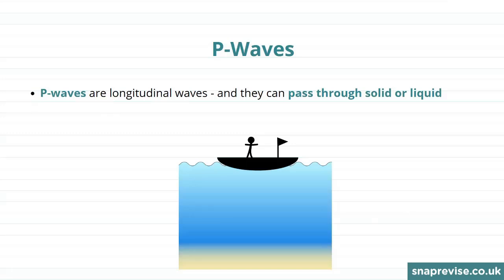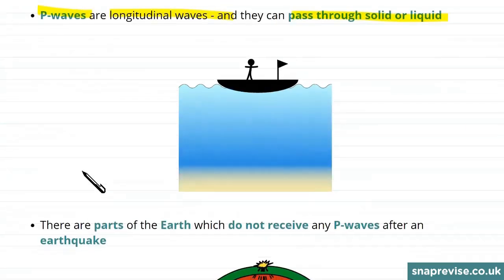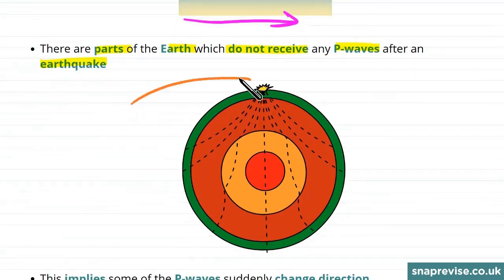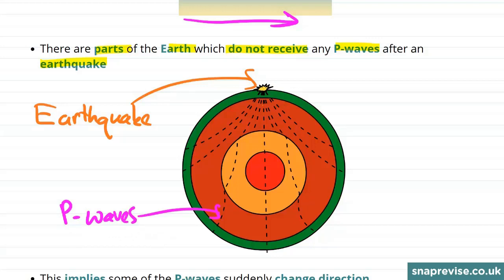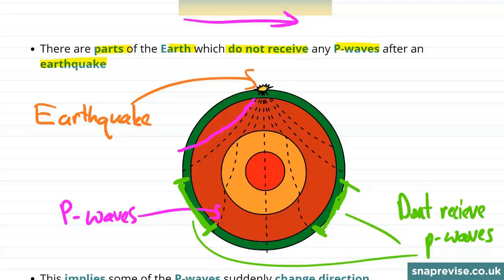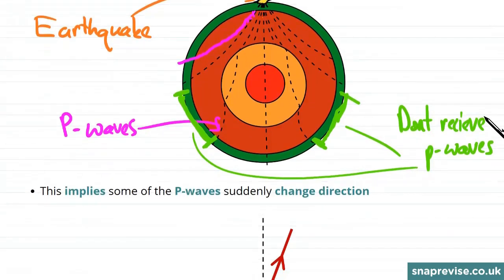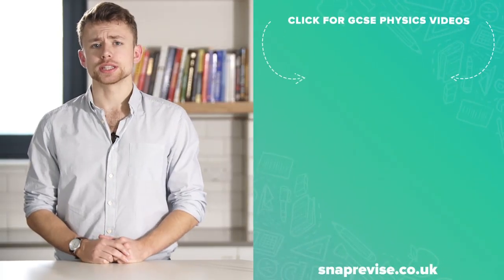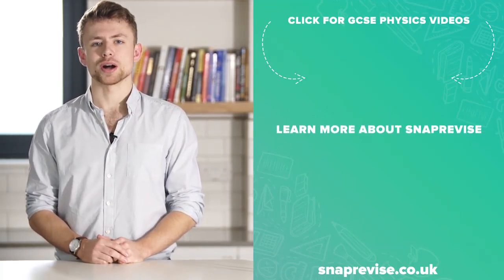P-Waves and S-Waves | 9-1 GCSE Physics | OCR, AQA, Edexcel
to unlock the full series of GCSE Physics & Combined Science videos created by A* students for the new 9-1 OCR, AQA and Edexcel specifications.

This video will cover P-Waves and S-Waves